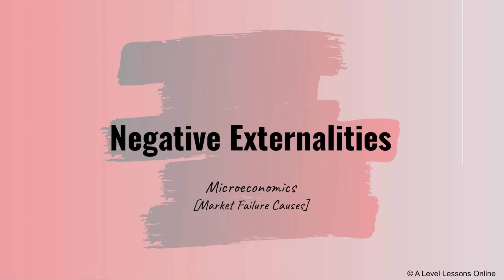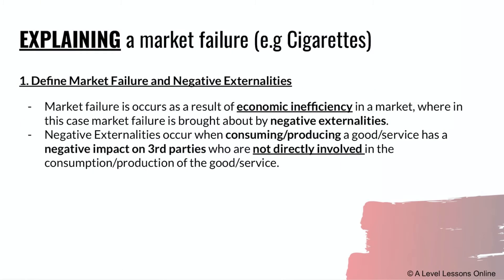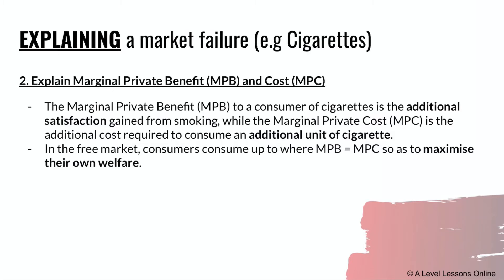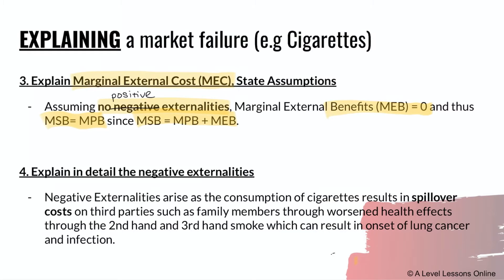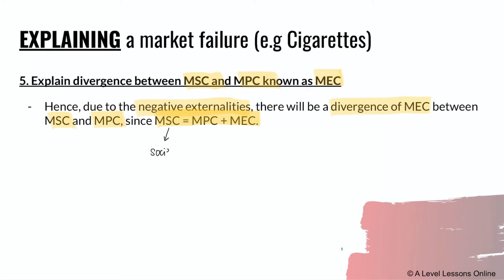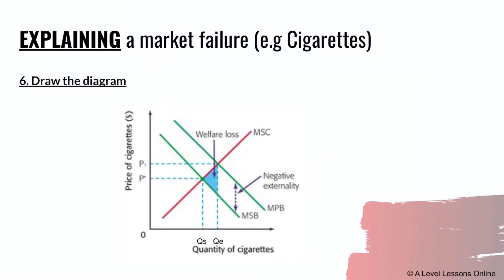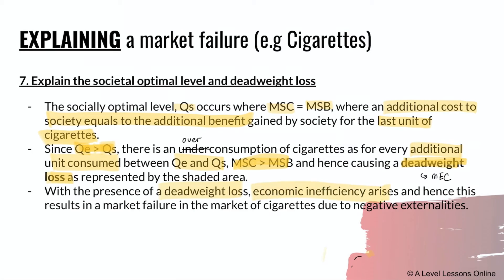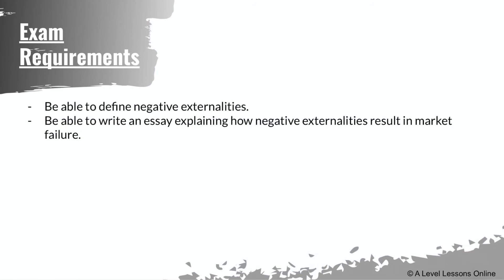How to properly explain Negative Externalities | A Level Economics (2024)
We will be looking at Negative Externalities today. We will look at the definitions of market failure and definition of negative externalities, as well as how to write an essay on how negative externalities cause market failure. Negative Externalities refer to the spillover costs on third parties who are not directly involved in the consumption or production of a good/service.